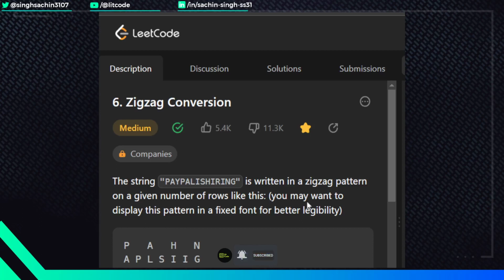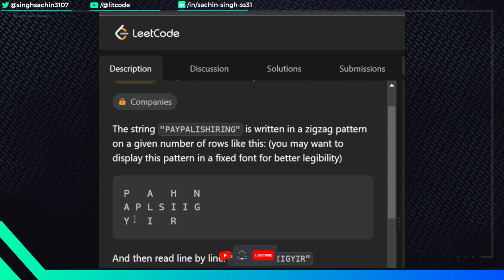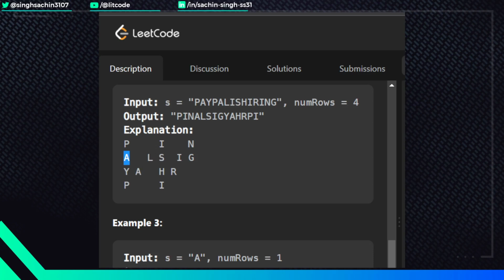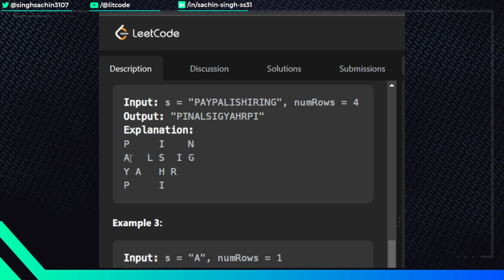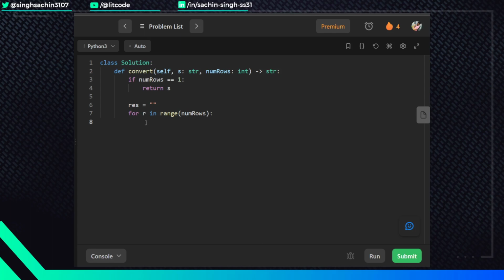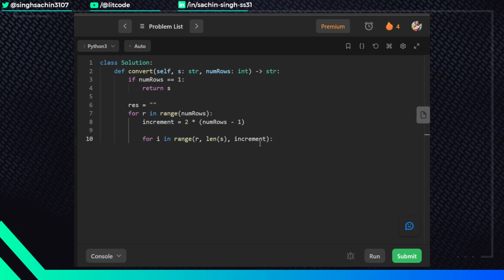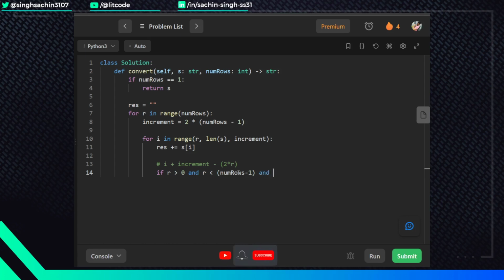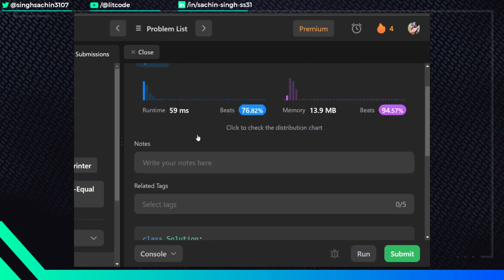6. Zigzag Conversion - Litcode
Leetcode 6. Zigzag Conversion - Python Solution

Problem Statement
The string "PAYPALISHIRING" is written in a zigzag pattern on a given number of rows like this: (you may want to display this pattern in a fixed font for better legibility)

P    A    H   N
A P L S I I  G
Y     I     R
And then read line by line: "PAHNAPLSIIGYIR"